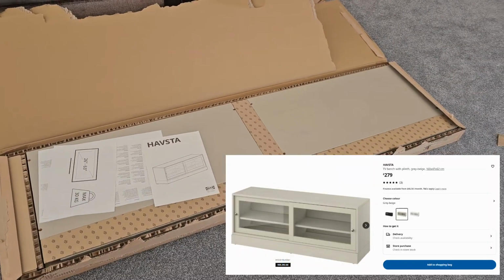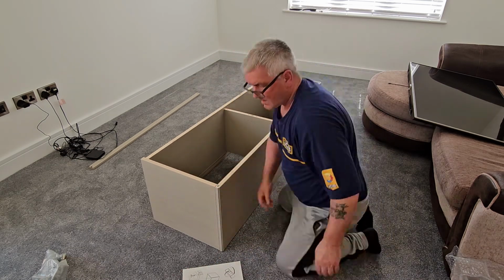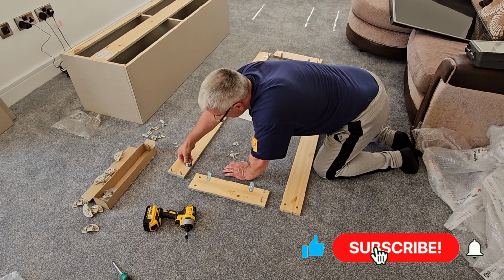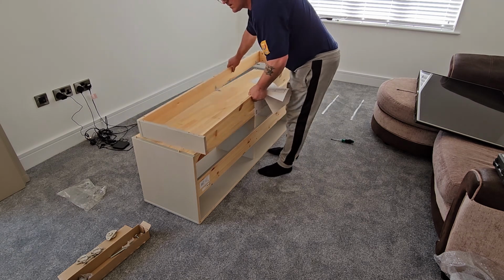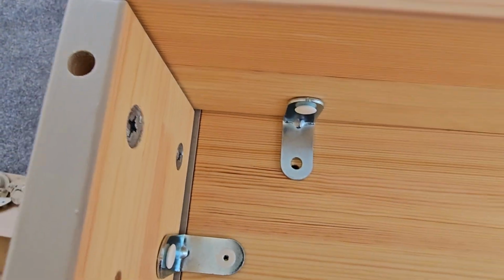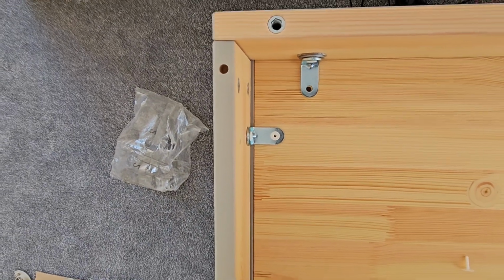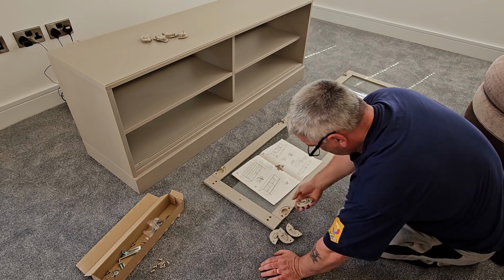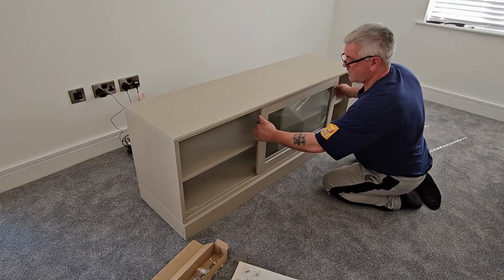Building an Ikea Havsta media unit as part of a bigger build Part 1 DIY woodworking Pax #81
Part one building an Ikea Havsta media unit as part of a bigger build with more videos to come on this build.

I'm no expert in most of what i do so don't take everything i say and do as gospel, I'm just a DIYer who has a go at most things. I like messing with my hobby CNC and doing general bits n bobs about the house.

Some of the tools i use in my videos.
Clarke CS4-6E Belt & Disc Sander
Genmitsu prover xl 6060 CNC
Metabo DH330 Thicknesser
Lumberjack BS228 Bandsaw
Makita M9204 Random Orbital Sander
Trend PH/JIG/AK 310mm pocket hole jig
Dewalt DW745 jobsite Table saw
Tacwise 400ELS 18g Brad nailer
Dewalt DCS331N 18V XR Cordless Jigsaw